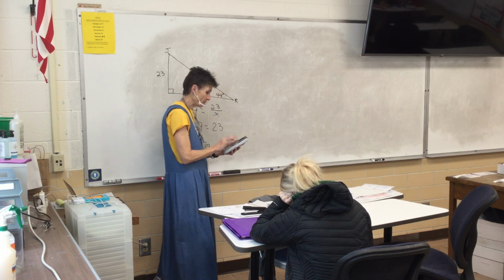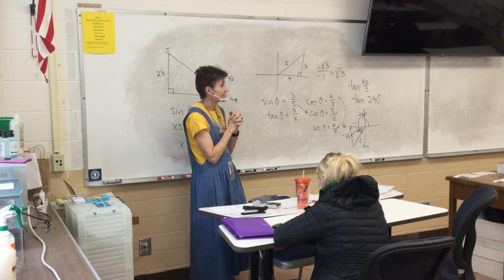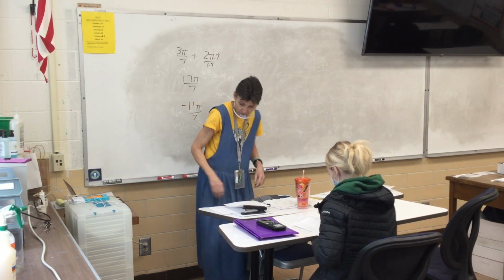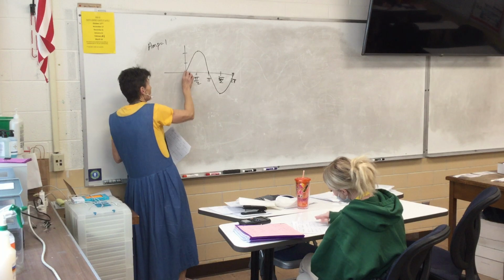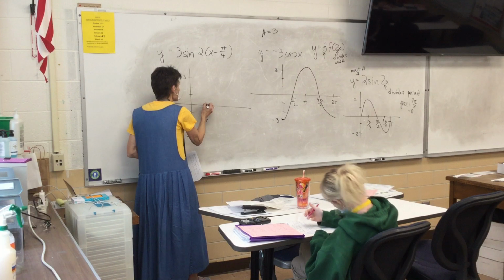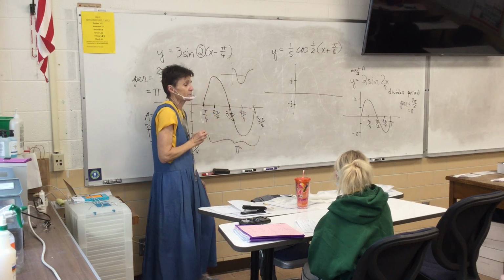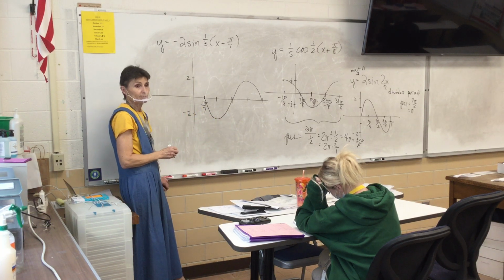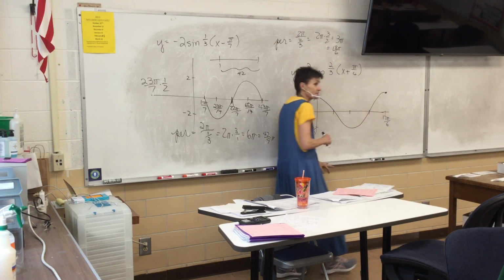Precal A Ptc. Quiz 4.2-4.3; Notes 4.4 #1